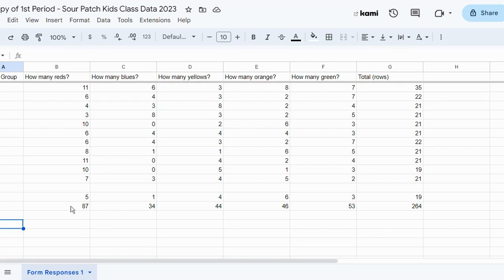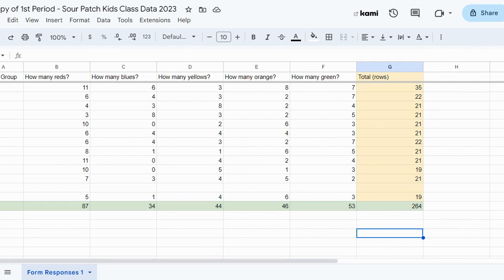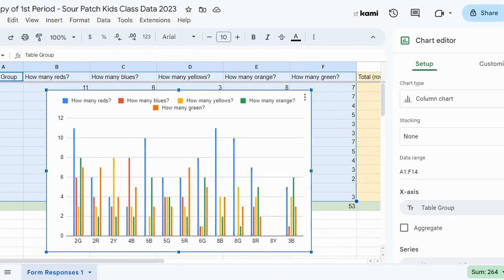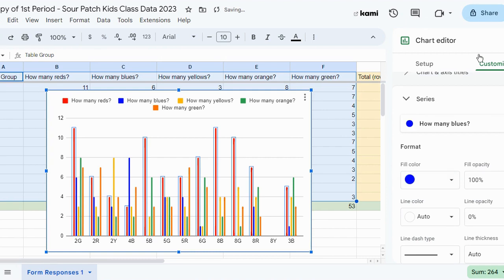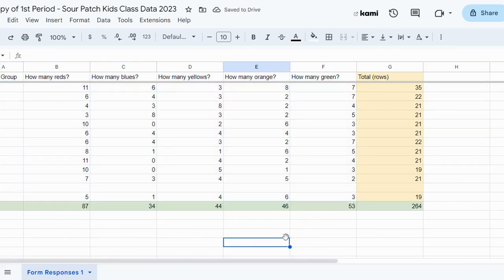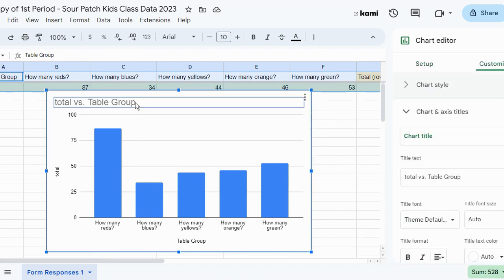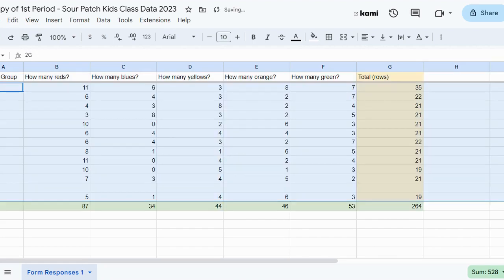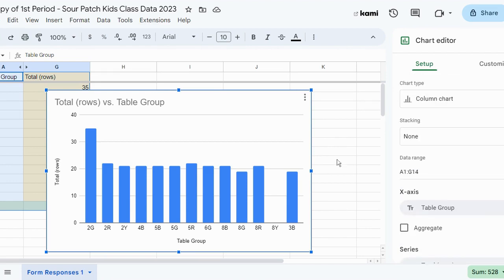Google Sheets - How to Graph